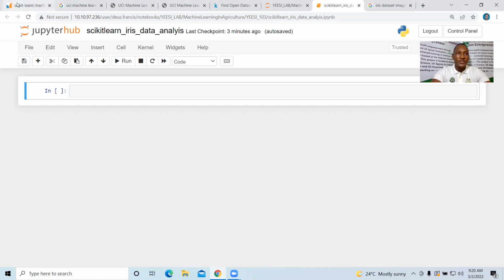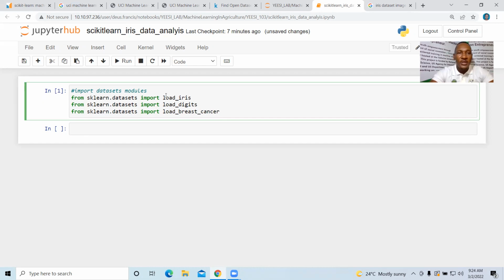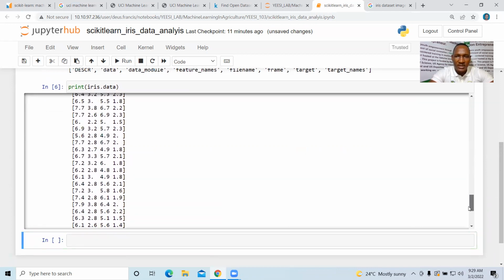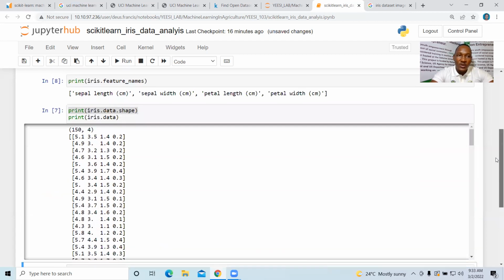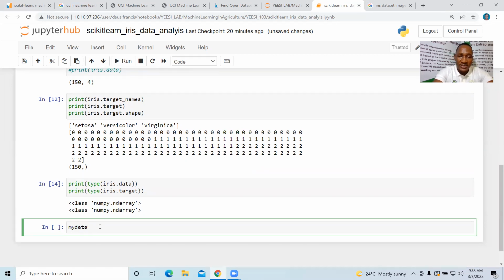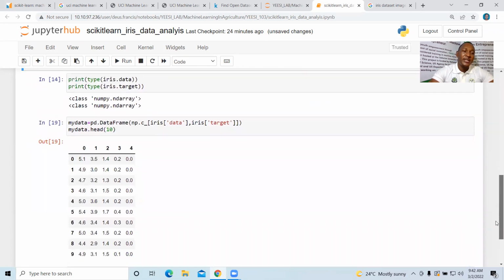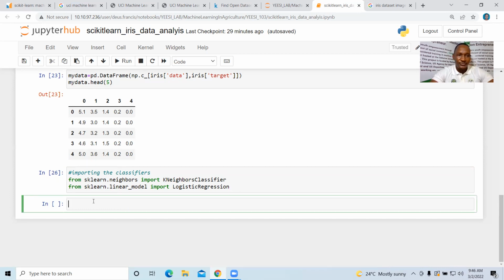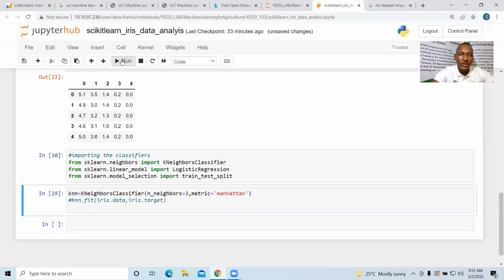YEESI103 Machine Learning in Agriculture - DATASET